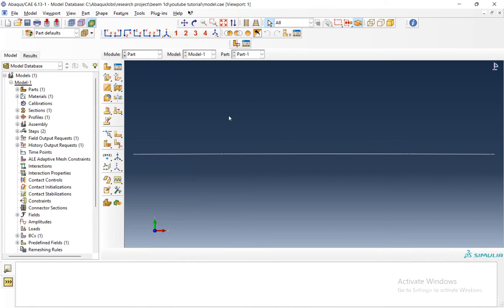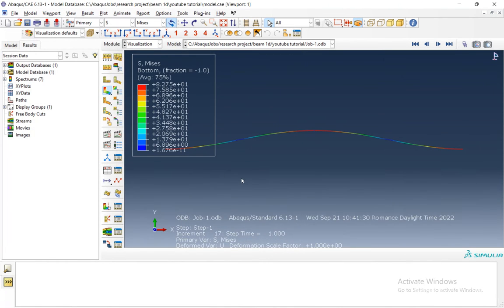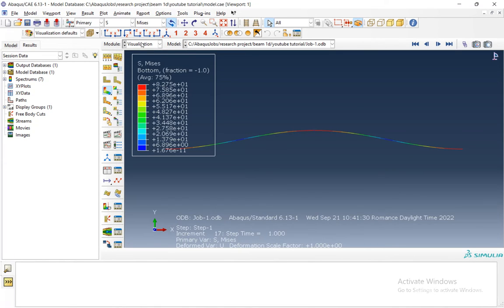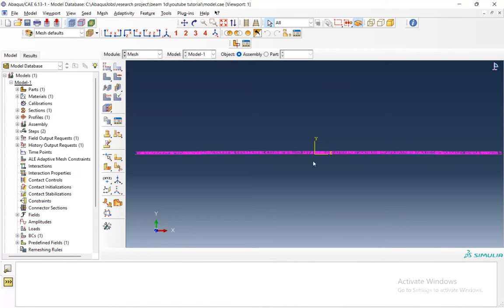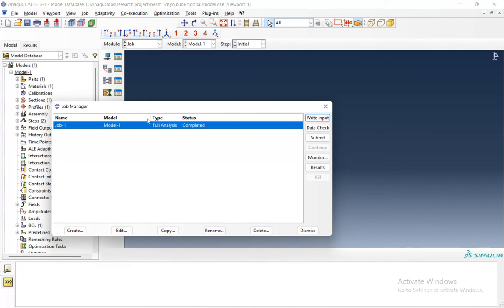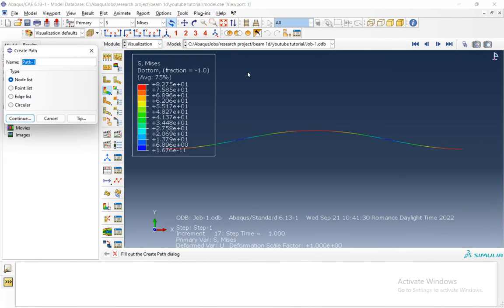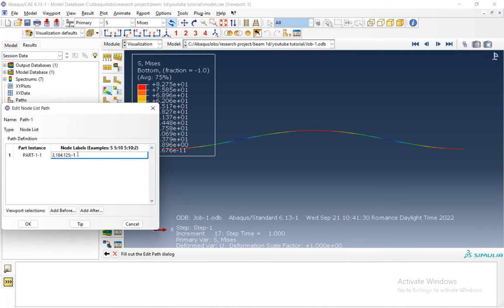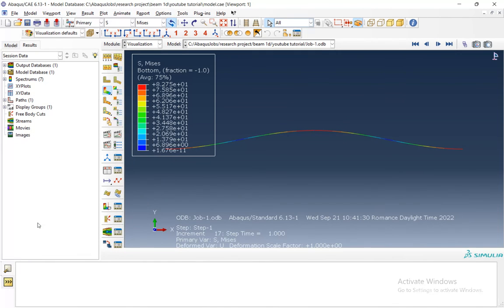How to extract output data from Abaqus Viewer to Excel ? Part 1/2